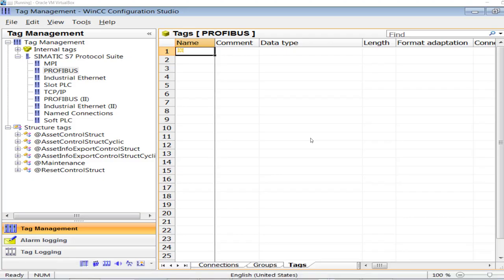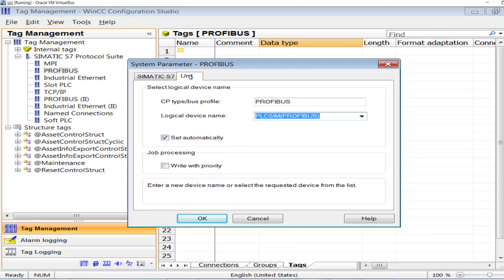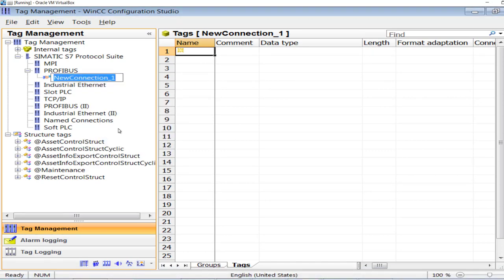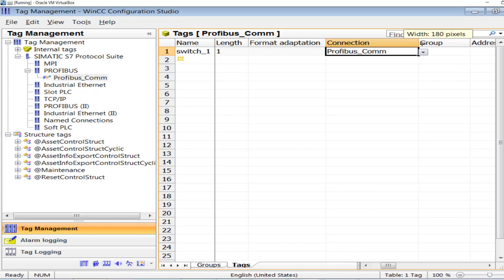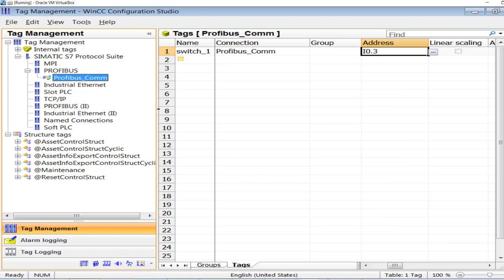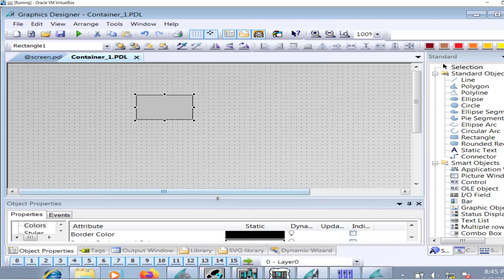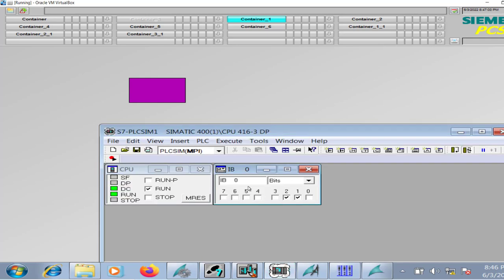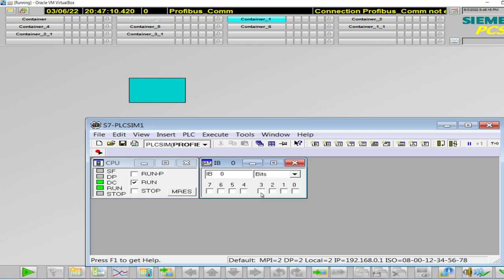WinCC Scada Profibus Communication with S7-400/S7-300 PLC | PCS7 training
WinCC Explorer is the Scada designer software both as standalone and as a part of Siemens PCS7 DCS.
Simatic Manager is the IDE for logic and hardware configuration of Siemens PLCs.
For Process visualization, monitoring and control, it is imperative to establish communication between S7 PLC program and WinCC scada/HMI. In the video i have demonstrated that how to establish a Profibus communication link between the S7-300 / S7 400 PLC and WinCC Scada/HMI.
I have used a simulator PLCSIM, but you can use physical PLC. All you need to do is to connect a profibus  cable between S7 PLC (with a Profibus DP interface) and an Operator station/PC.
In the tag management settings, you will have to select Profibus adapter/ CP 5512 driver instead of PLCSIM (since i was using a simulator)